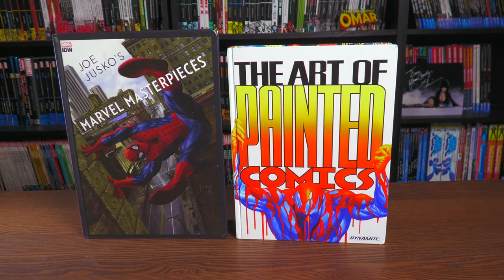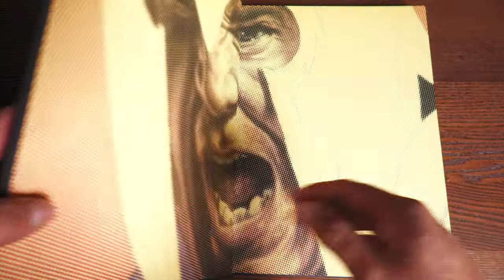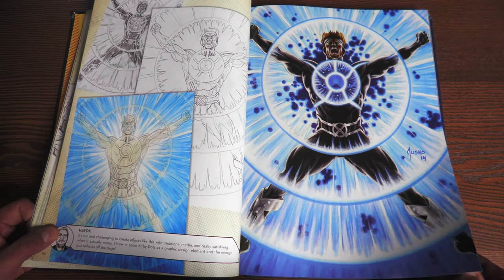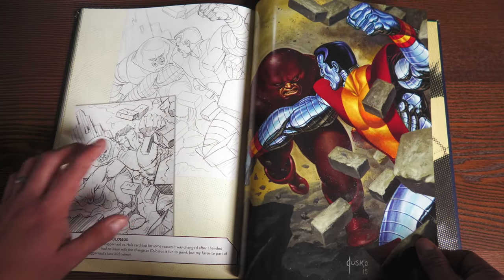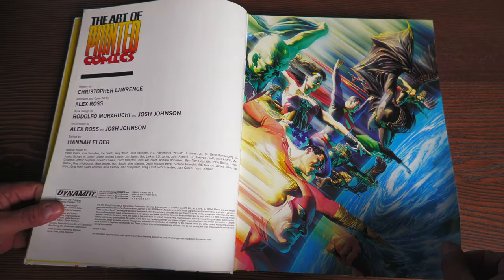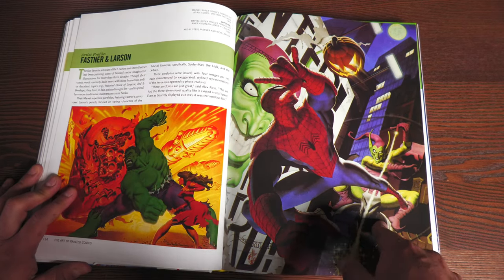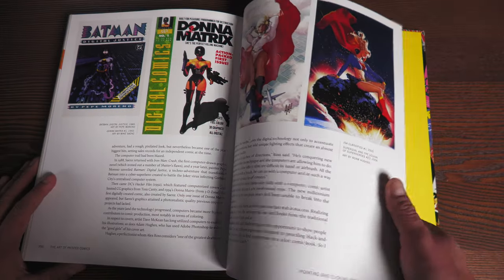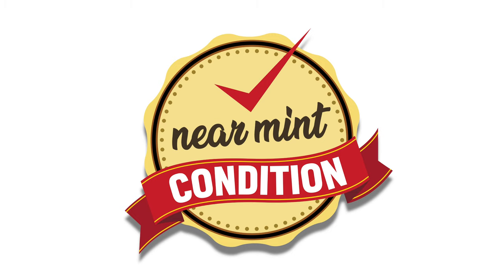Joe Jusko's Marvel Masterpieces & The Art of Painted Comics Hardcover Overview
Today thanks to one of my favorite viewers, Derek. I get to do an overview of the Joe Jusko's Marvel Masterpieces Hardcover and The Art of Painted Comics Hardcover Overview.